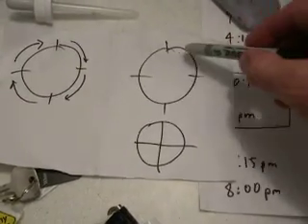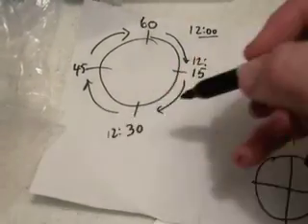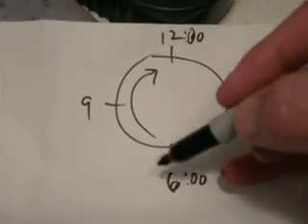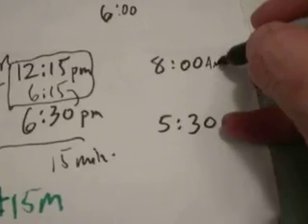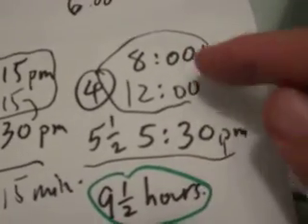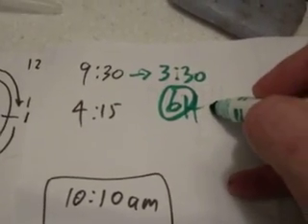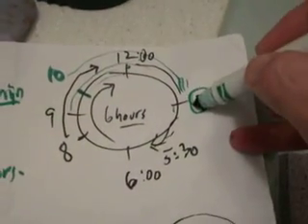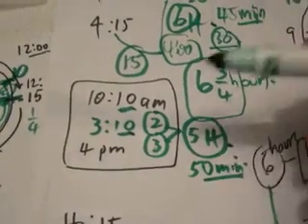Clock Math (1) for people who are learning to CALCULATE time...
Can you calculate the time that has passed?

If the game starts at 12:15 pm and ends at 6:30 pm, how many hours have passed?

If the class starts at 9:30 am and ends at 4:15 pm, how many hours have passed?

If your mom leaves at 10:10 am and returns at 4 pm, how long was she gone?

If the power goes off at 4:15 pm and the power comes on at 8 pm, how long was the power off?

If your dad starts work at 8 am and ends work at 5:30 pm, how many hours did he work?